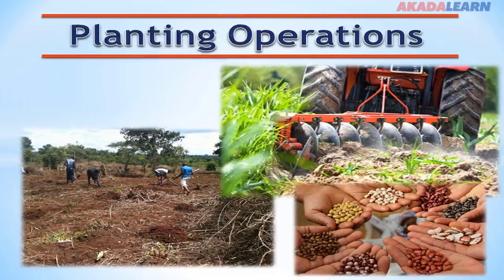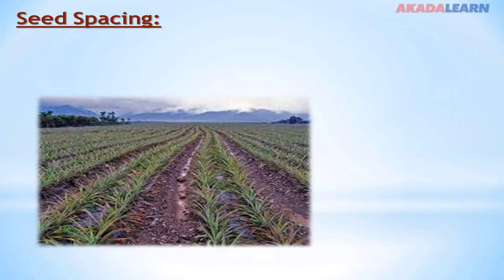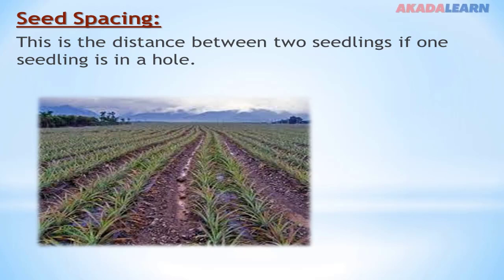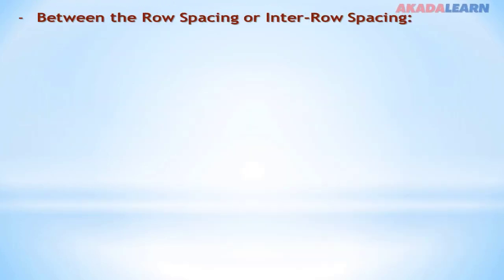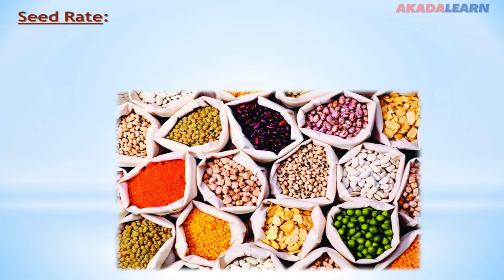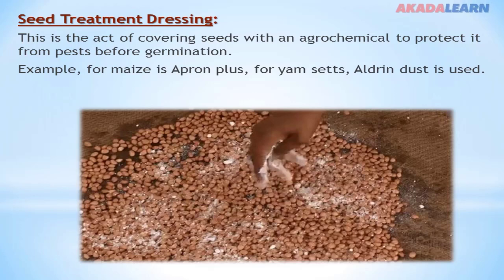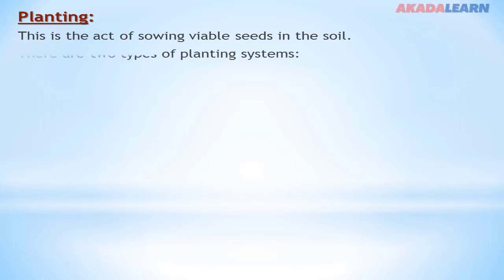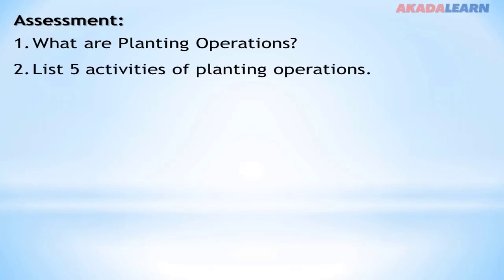06 - Agricultural Science | J.S.S.2 | Planting Operations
In this Agricultural Science video, we cover "Planting Operations" with specific highlights like Seed Spacing.